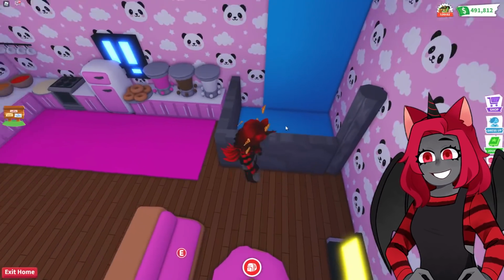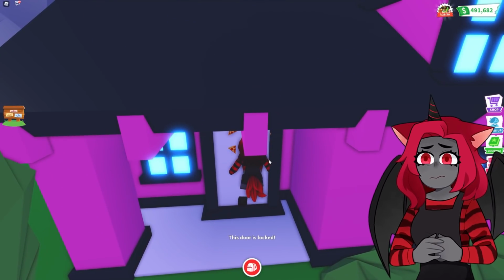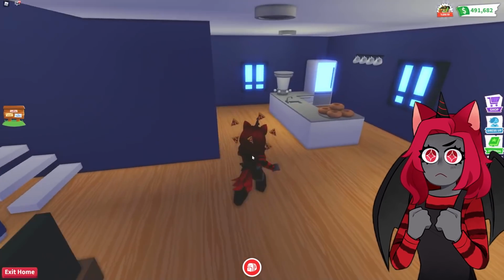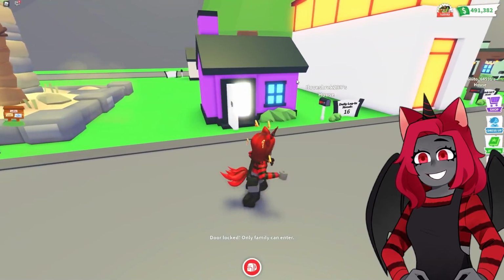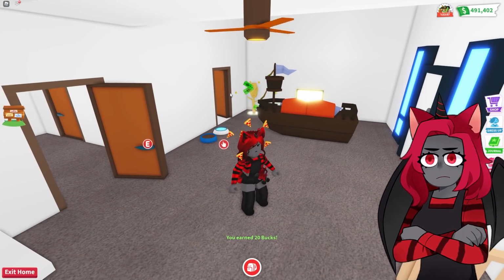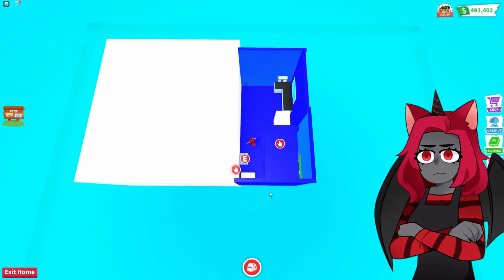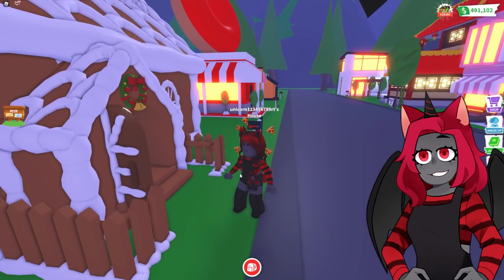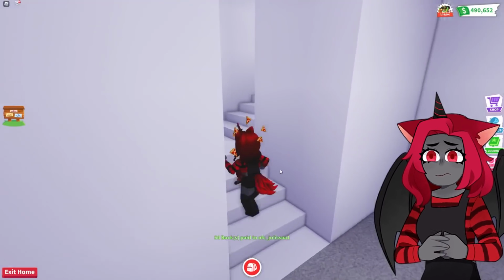I FOUND the QUEEN and KING of ADOPT ME'S CASTLE! (Roblox)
Imagine if adopt me had a queen and king castle and we could visit them daily for daily rewards!

❤️🍕Moody Note: Why is my office so hooooooooooot